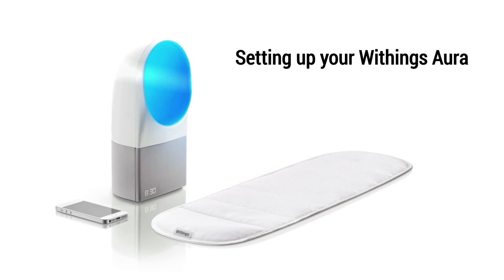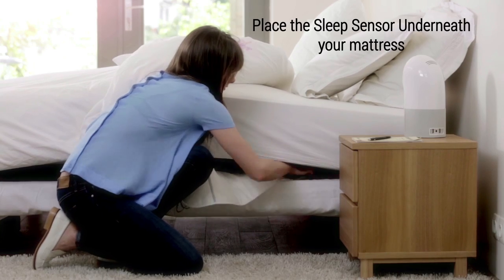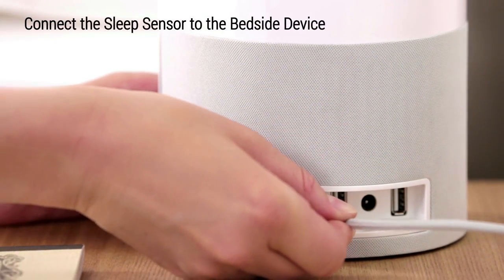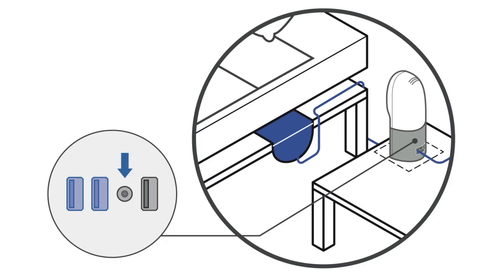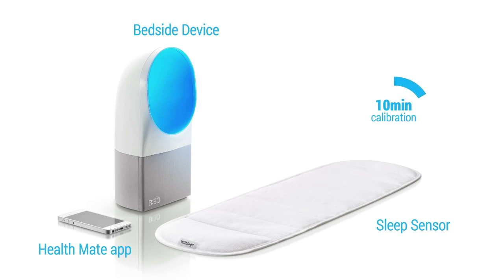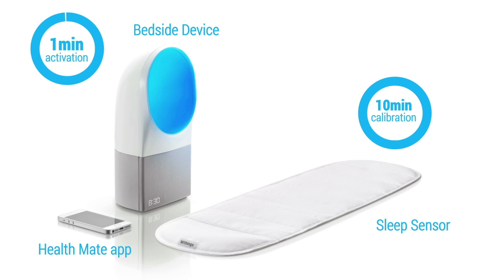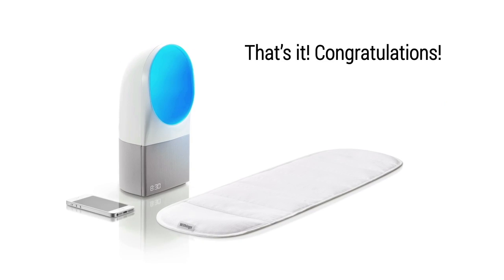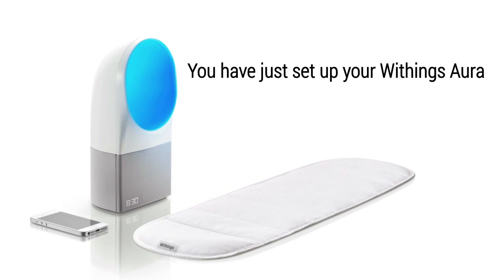[EN] How to set up the Withings Aura (iOS only)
Enrich your sleep experience! A bedroom system to track and improve your sleep from dusk till dawn.

State-of-the-art sleep tracking
Withings AuraTM is a well thought-out active system designed to both monitor and improve sleep quality. Our technology combines a contact-free Sleep Sensor tucked under the mattress, an active light & sound Bedside Device, and a smartphone app.
Fall asleep easily and wake up smoothly

Dedicated sleep and wake-up programs
The light & sound programs of Withings AuraTM are designed to promote the onset of sleep and to provide a stress-free wake-up experience.
A scientifically-validated lighting technology
Withings AuraTM makes the most of a proven correlation between light wavelengths and the secretion of Melatonin, the hormone responsible for the sleep-wake cycle.
Wake up at the best time of your sleep cycle

Smart WakeUP
Withings Aura TM offers a Smart WakeUP function that adapts the timing of your wake-up program to your personal body clock, using the data recorded during the night by the Sleep Sensor.
Benefit from a comprehensive understanding of your sleep
Visualize your full sleep cycles on your smartphone (including REM)
Upon sunrise, your night's data has already been synced, analyzed and turned into a graph showcasing the different stages of sleep - light, deep and REM - and key sleep quality indicators (duration of sleep, time it took to fall asleep, number of wake-ups), available in the app.

Use this information as an opportunity to precisely assess your sleep, discover what wakes you up, compare nights, and get insights to improve your sleep quality.